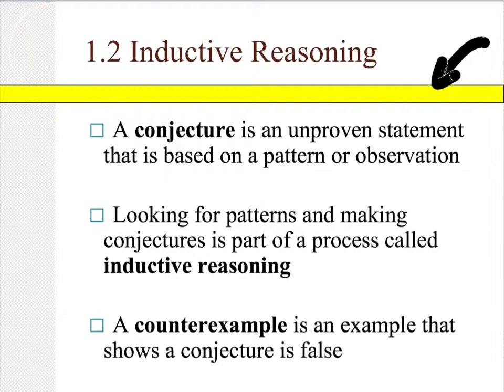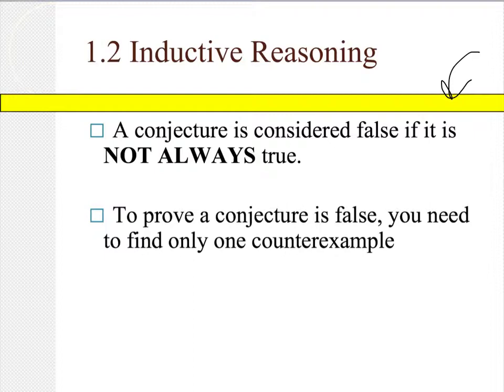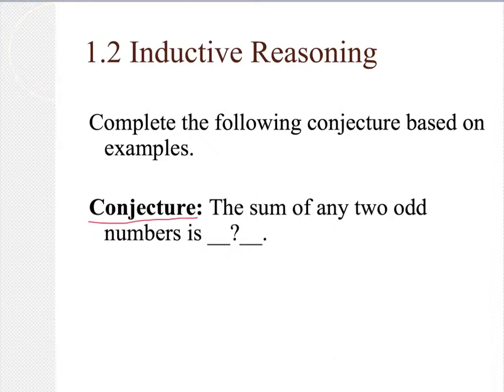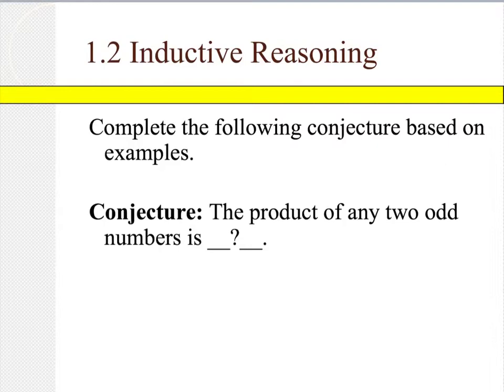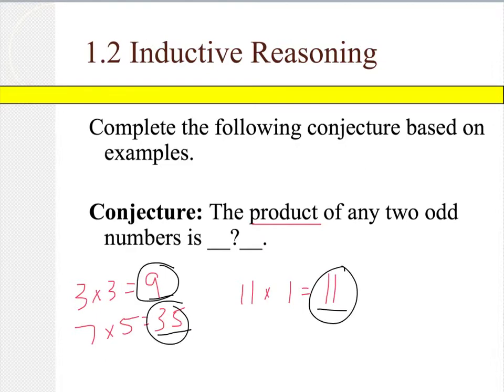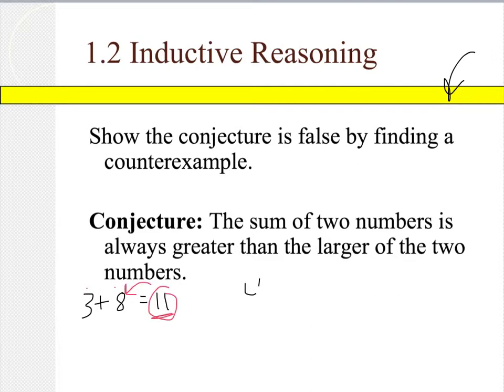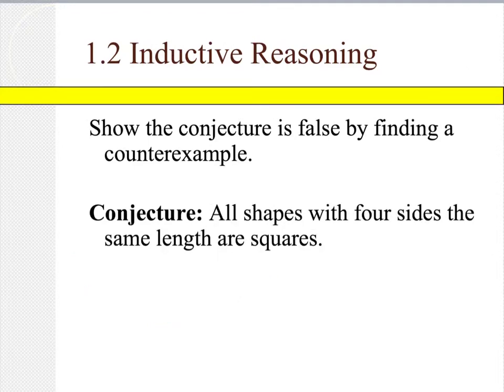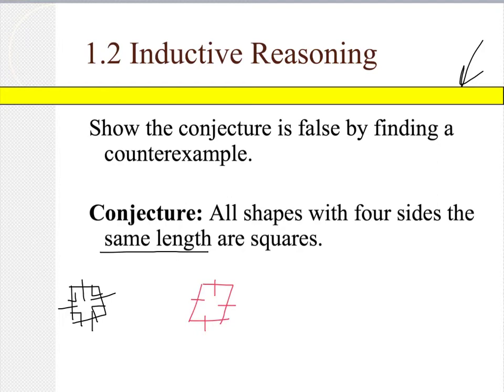Lesson 1.2 GE